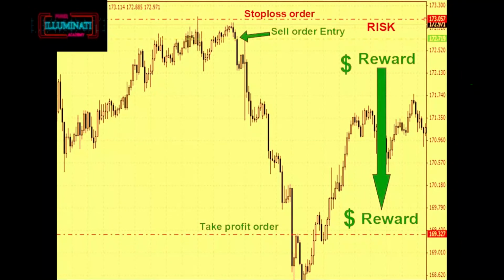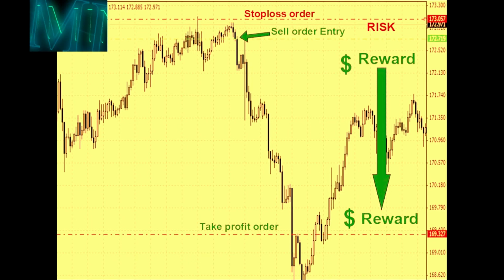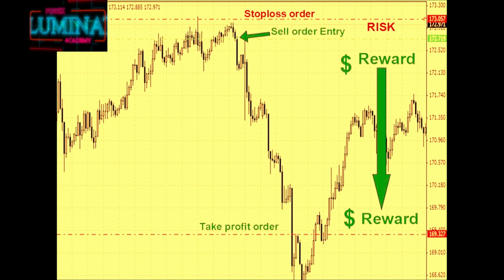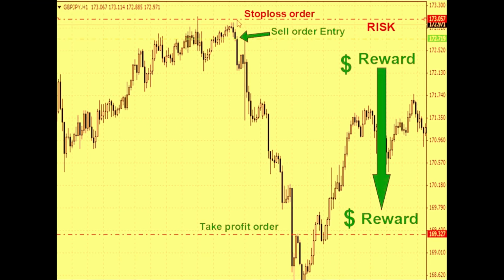The Different Type Of Orders [Basics] Episode 7